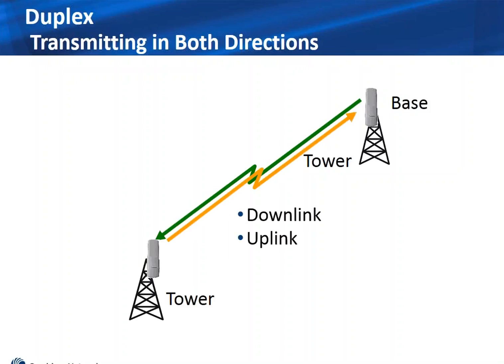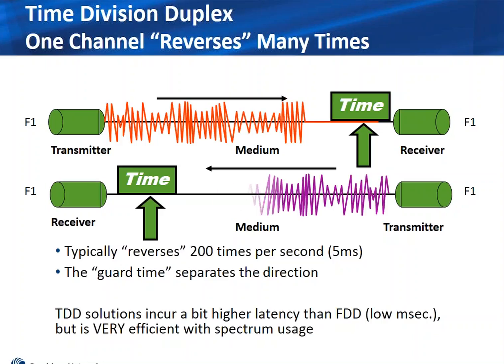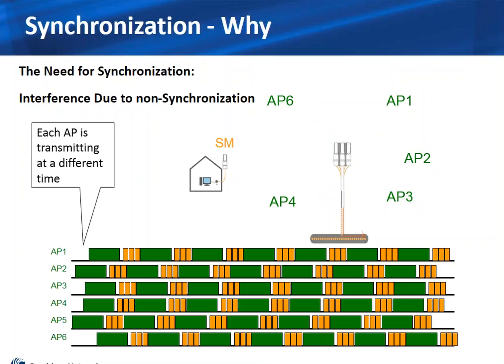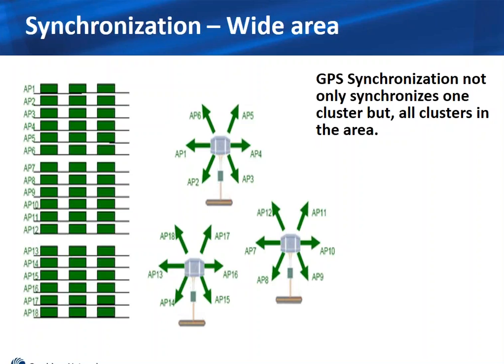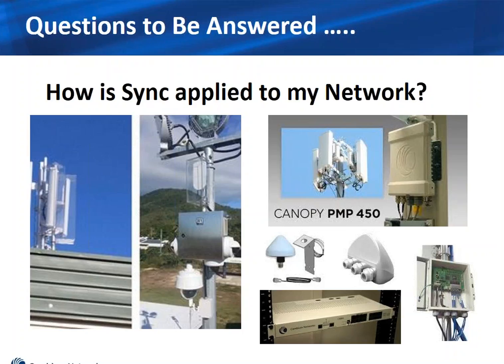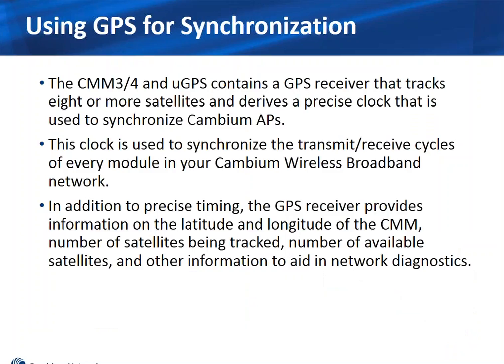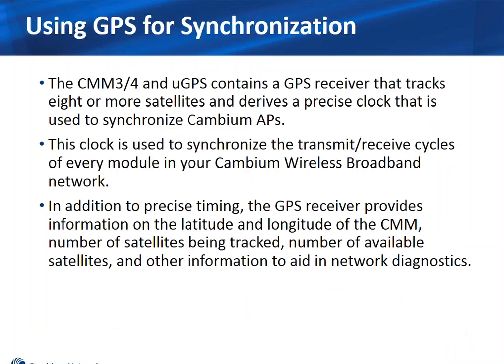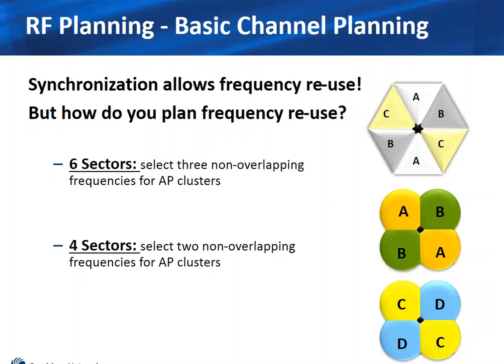GPS Synchronization and Scalability webinar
Understand the operation and benefits of synchronization in wireless access networks.